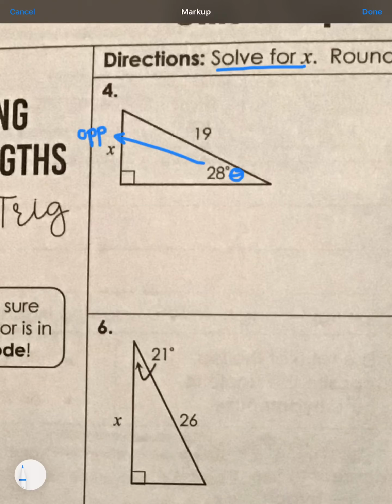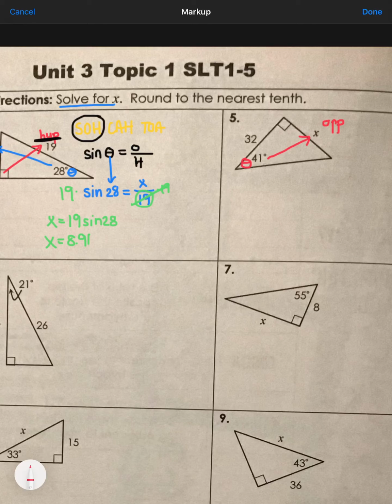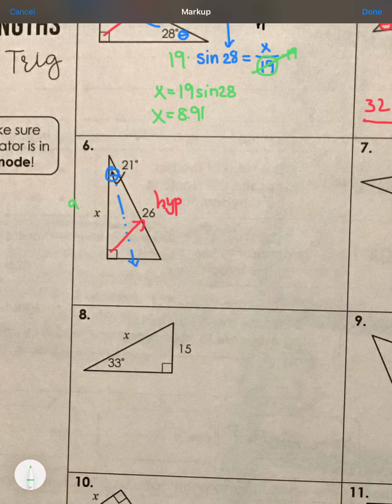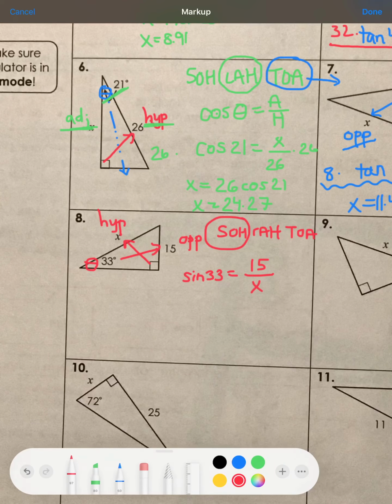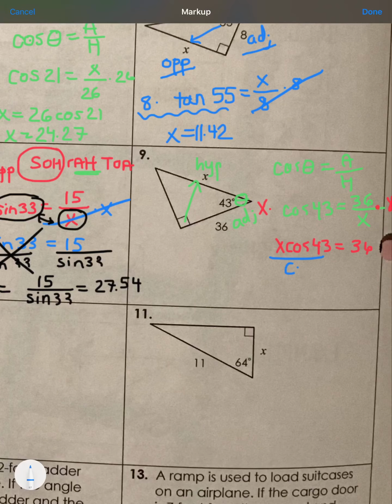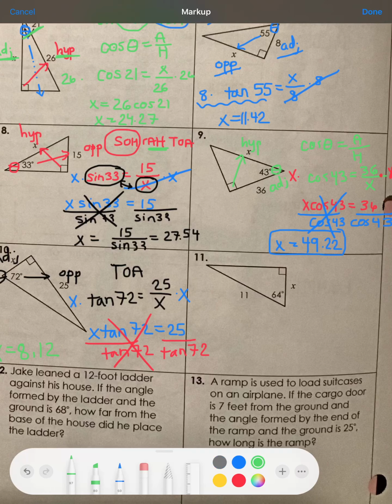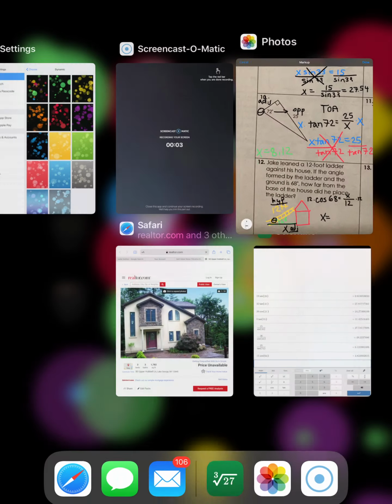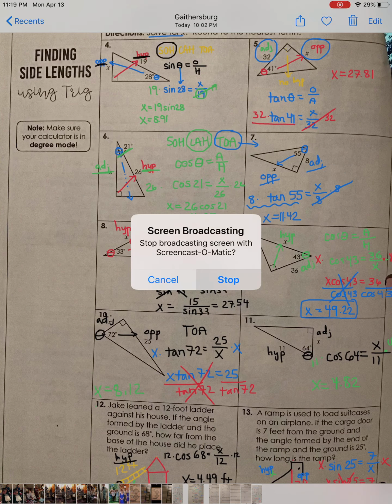Trig Ratios Packet - Page 4